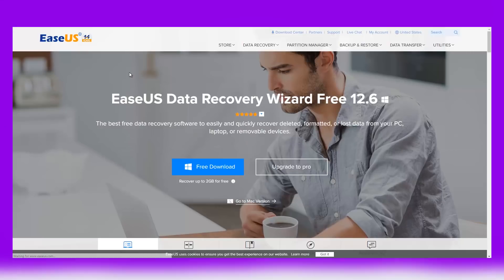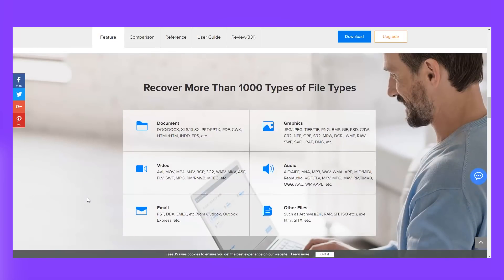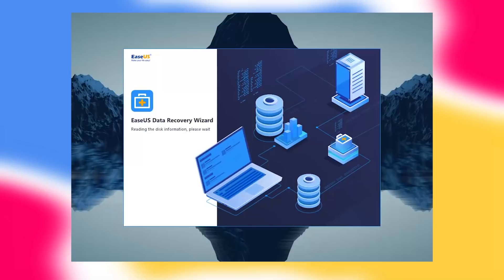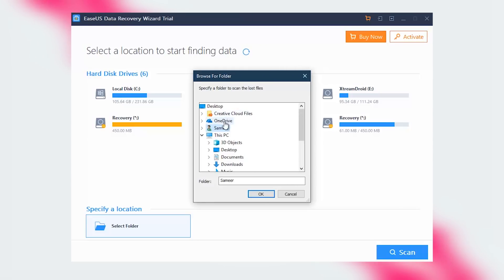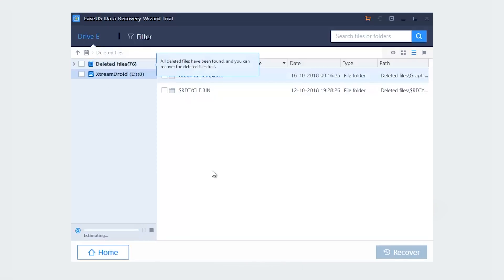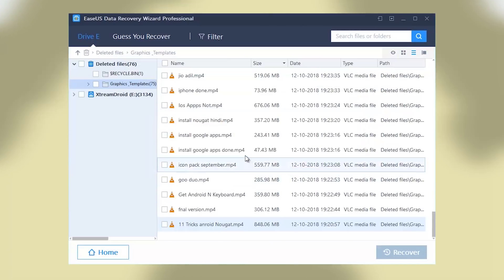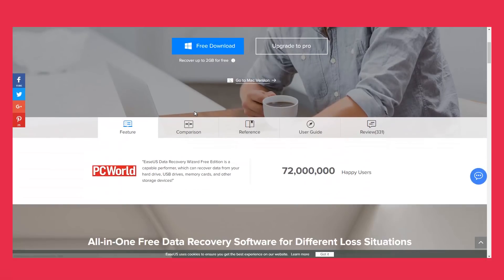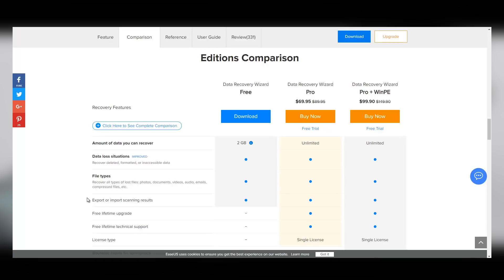How To Recover Deleted Photos,Videos, And Files With EaseUS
In today’s digital world, chances are you use multiple devices to communicate with friends and family, watch videos, play games, share photos etc.

Have you ever stopped to think about what would happen if you lost all the precious photos and other files you’ve accumulated on your computer or mobile devices over the years?

Unfortunately, bad things happen, and it pays to be prepared when disaster strikes. After all, hard drives crash and files get accidentally deleted. And yes, it will happen to you if it hasn’t already. Well, that’s where data recovery comes in.

I recently had the opportunity to test EaseUS Data Recovery tool and it simply blew me away.